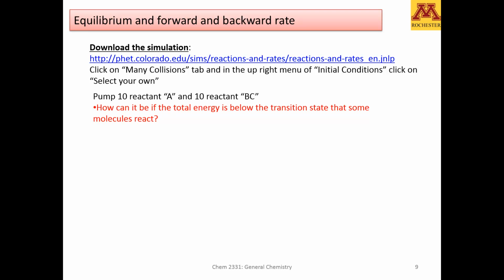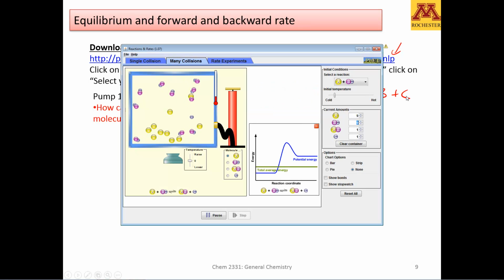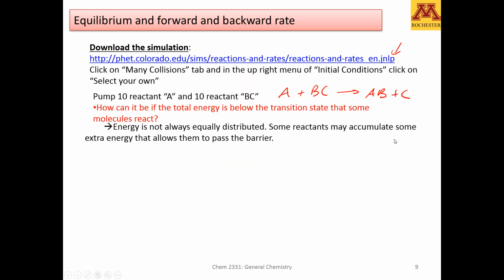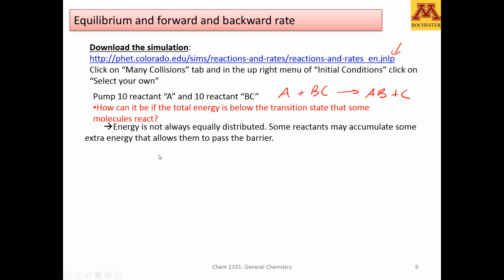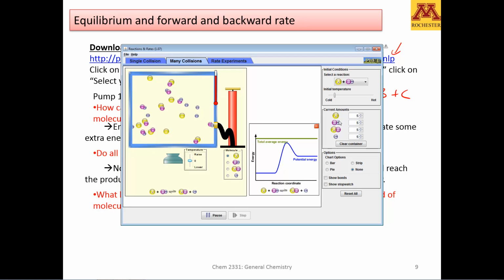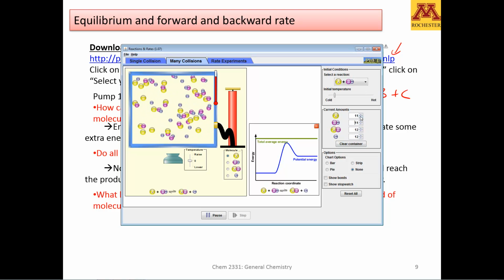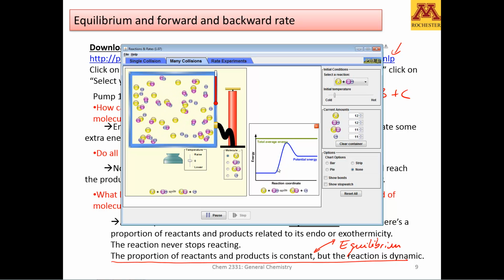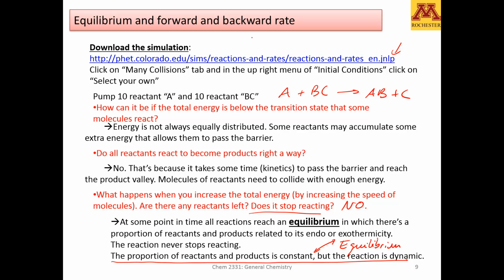GenChem1: M12-D1 Dynamic nature of equilibrium